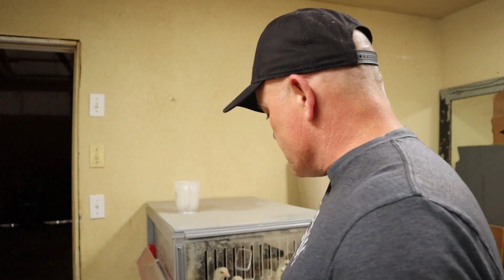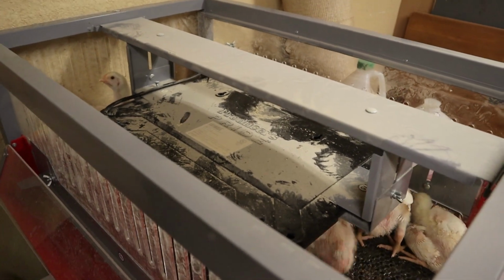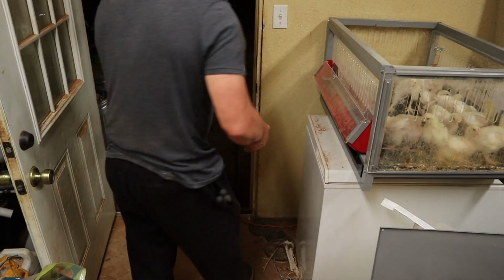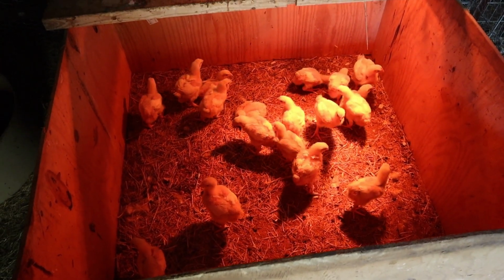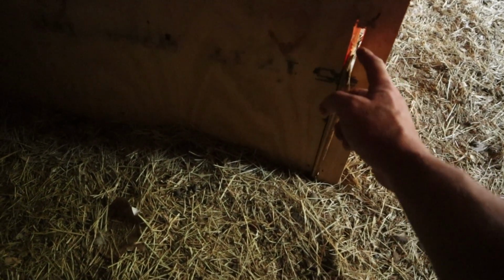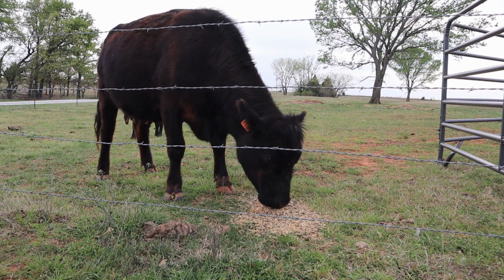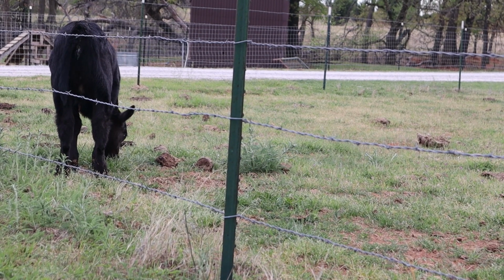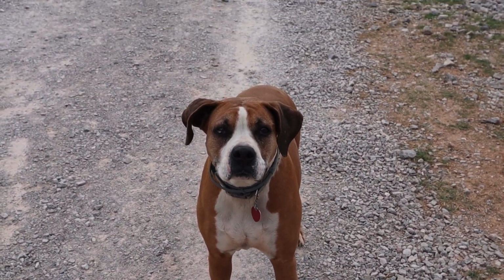Return Home Farm Update | Boston Terrier Puppies Coming Soon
I return home from visiting my son in Virginia and give a quick farm update. Boston Terrier puppies should be on the way soon. and more on the homestead.